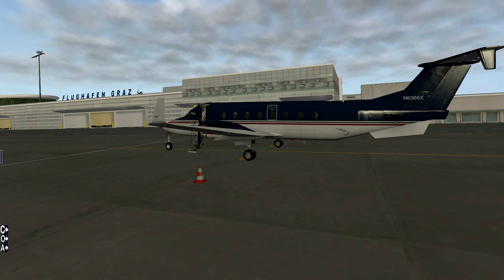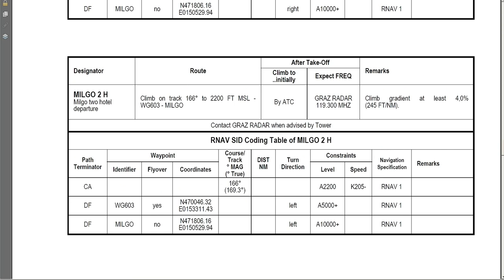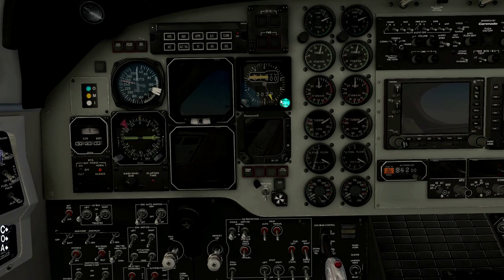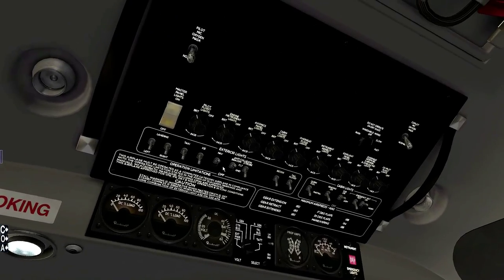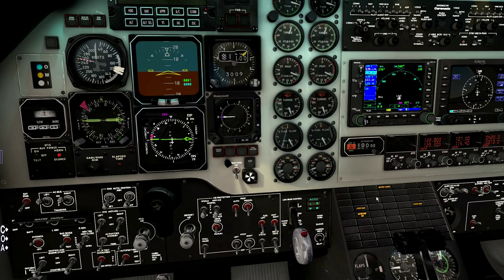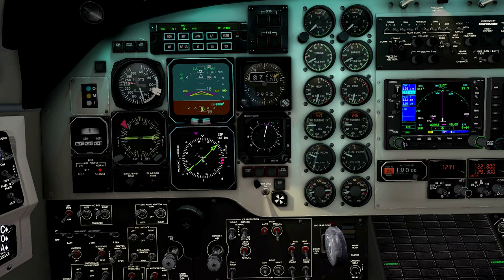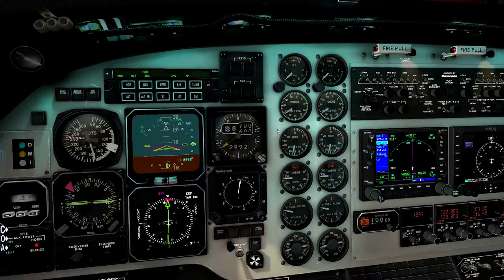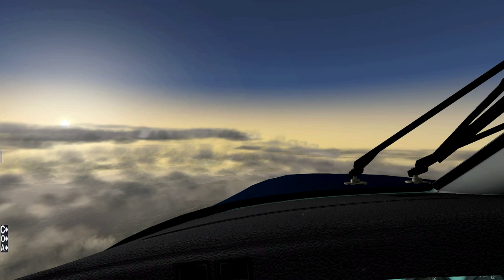Graz - Innsbruck in a Beechcraft 1900D (X-Plane 10)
Full flight with commentary from Graz to the famous Innsbruck airport in a Carenado Beechcraft 1900D in X-Plane 10.

Chapters:

1) Intro: 00:11
2) Flight planning: 01:26
3) Preflight, engine start & aircraft setup: 16:22
4) Departure: 38:31
5) Arrival: 1:12:44
6) Approach: 1:30:15
7) Landing & parking: 1:40:40
8) Landing replays: 1:50:00

Apologies for the video bug at 2:06; for whatever reason, kdenlive went absolute bananas rendering the Skyvector.com page. Here's a screenshot of the map with the METARs displayed

 * Customized xJoyMap for correct turboprop power lever support (URL forthcoming)